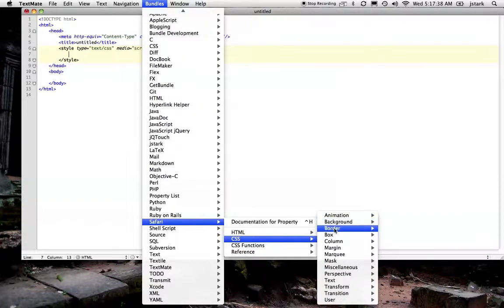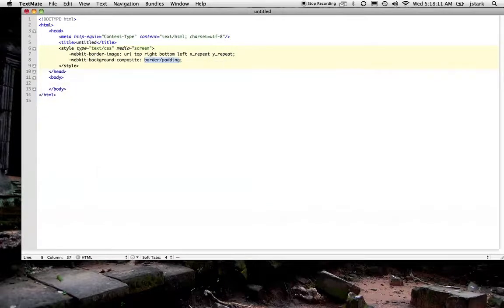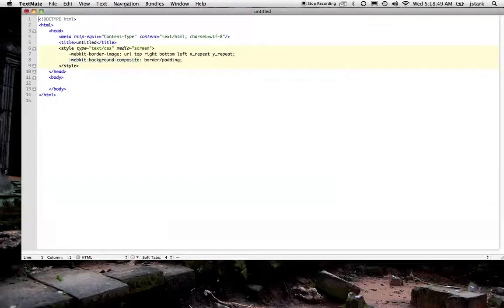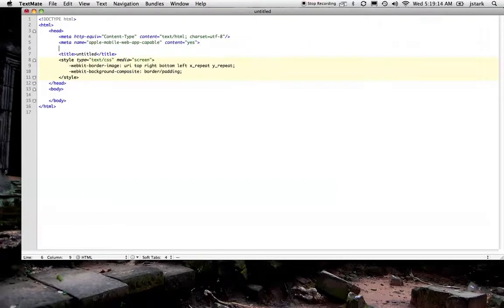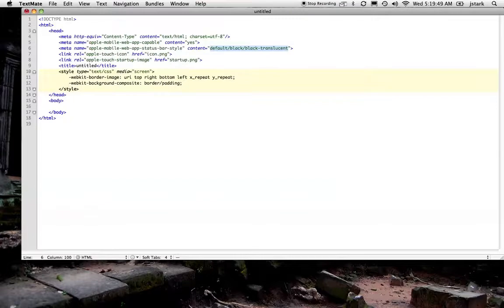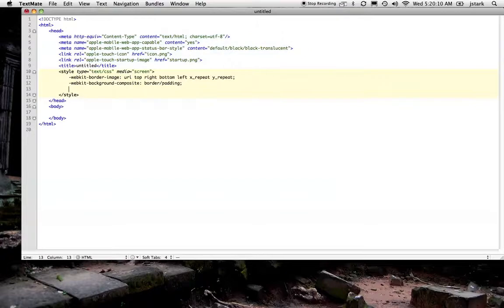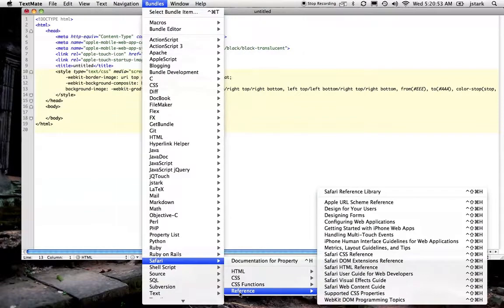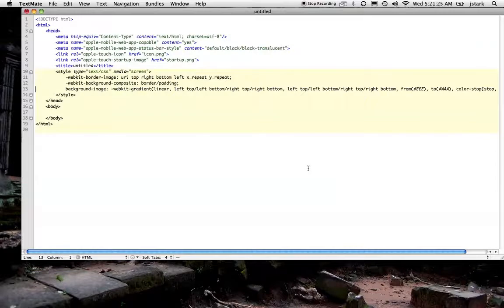TextMate Bundle for Safari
Cheers!
j